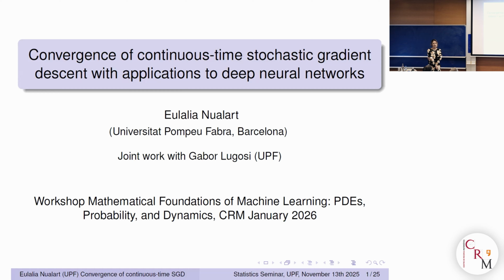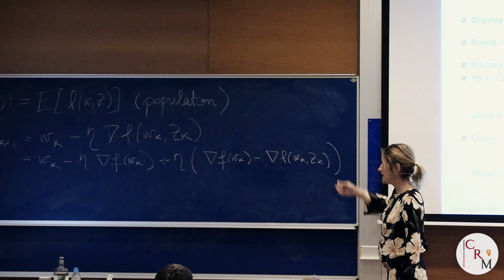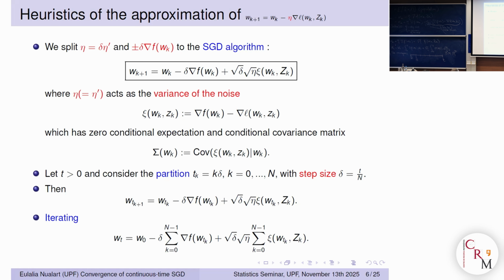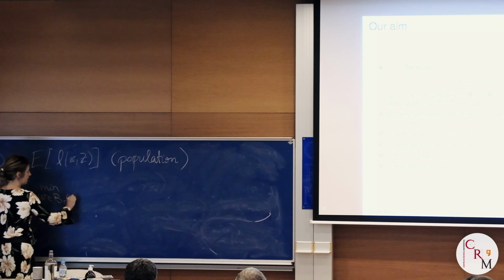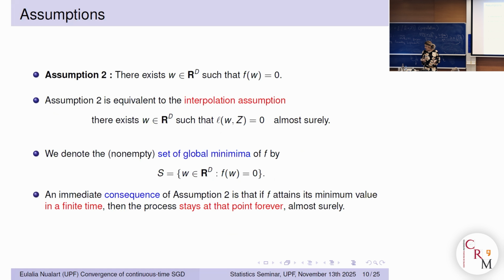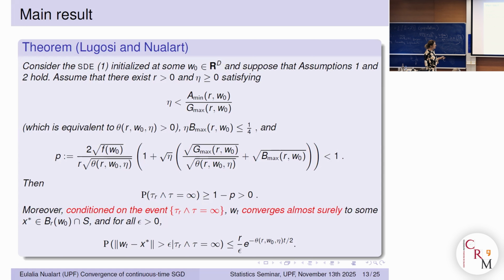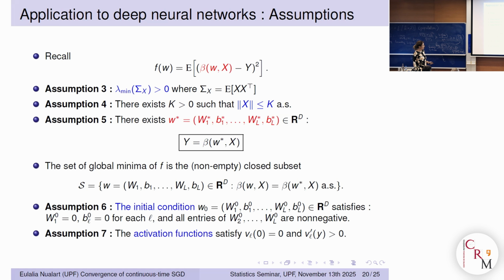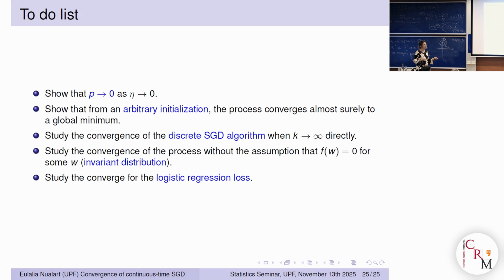Convergence of Continuous-Time Stochastic Gradient Descent with Applications to Deep Neural Networks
Speaker: Eulàlia Nualart, Universitat Pompeu Fabra - Barcelona School of Economics

Abstract:
This talk studies a continuous-time approximation of the stochastic gradient descent process for minimizing the population expected loss in learning problems. The main results establish general sufficient conditions for convergence, extending the results of Chatterjee (2022) established for (non-stochastic) gradient descent.

Professor Nualart shows how the main result can be applied to the case of overparametrized neural network training. This is joint work with Gábor Lugosi (UPF).

About the workshop:
This talk was presented at "Mathematical Foundations of Machine Learning: PDEs, Probability, and Dynamics," held at the Centre de Recerca Matemàtica (CRM) in Barcelona, January 7-9, 2026.

About the speaker:
Eulàlia Nualart is a researcher at Universitat Pompeu Fabra and Barcelona School of Economics, working on probability theory and stochastic analysis with applications to machine learning.